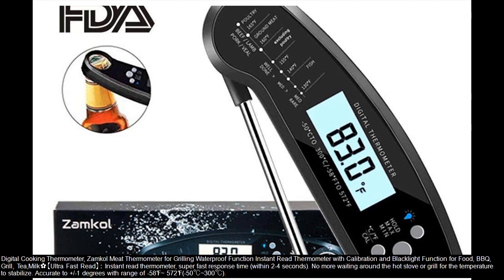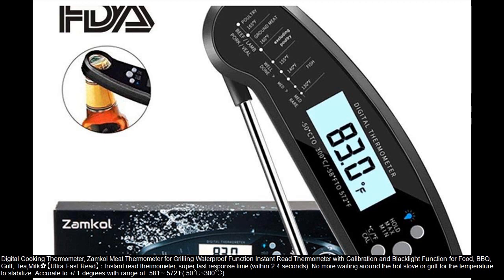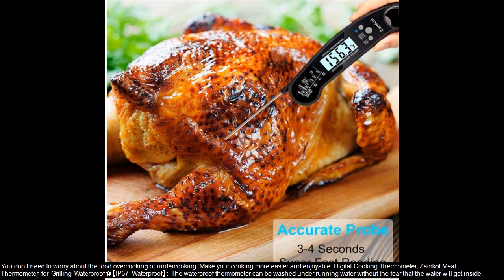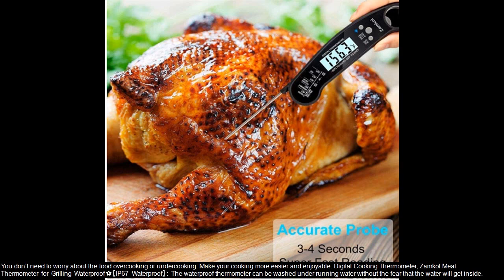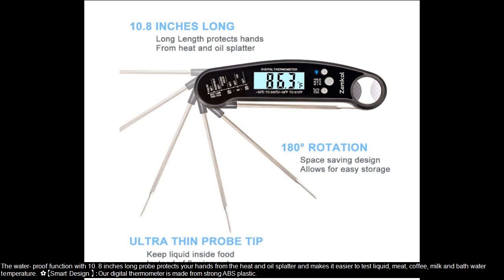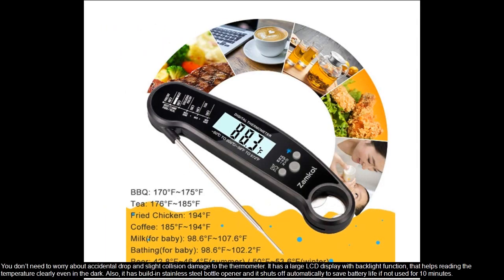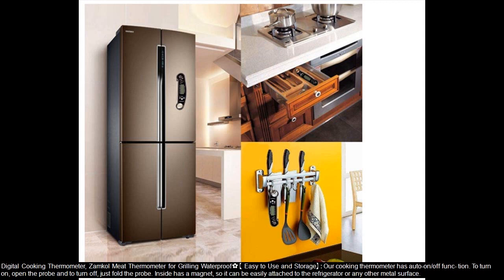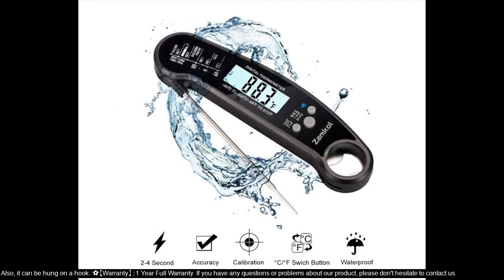Digital Cooking Thermometer Review - Zamkol Meat Thermometer for Grilling Waterproof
Zamkol Meat Thermometer for Grilling Waterproof

Digital Cooking Thermometer

【Ultra Fast Read】： Instant read thermometer, super fast response time (within 2-4 seconds). No more waiting around the hot stove or grill for the temperature to stabilize. Accurate to +/-1 degrees with range of -58℉~ 572℉(-50℃~300℃). You don’t need to worry about the food overcooking or undercooking. Make your cooking more easier and enjoyable.
✿【IP67 Waterproof】： The waterproof thermometer can be washed under running water without the fear that the water will get inside. The water- proof function with 10.8 inches long probe protects your hands from the heat and oil splatter and makes it easier to test liquid, meat, coffee, milk and bath water temperature.
✿【Smart Design 】：Our digital thermometer is made from strong ABS plastic. You don’t need to worry about accidental drop and slight collision damage to the thermometer. It has a large LCD display with backlight function, that helps reading the temperature clearly even in the dark. Also, it has build-in stainless steel bottle opener and it shuts off automatically to save battery life if not used for 10 minutes.
✿【 Easy to Use and Storage】：Our cooking thermometer has auto-on/off func- tion. To turn on, open the probe and to turn off, just fold the probe. Inside has a magnet, so it can be easily attached to the refrigerator or any other metal surface. Also, it can be hung on a hook.
✿【Warranty】：1 Year Full Warranty. We will try our best to help you. We usually respond within 24 hours.

About Zamkol
Zamkol aim to ensure product quality and meet customer needs.
Why Choose Our Digital Thermometer?
Digital Thermometer helps you avoid the risk of overcooking or undercooking.
Instant read meat thermometer will make cooking more enjoyable and easier.

Features:
✿℉/℃ Switchable
✿Large LCD readout
✿ Bright backlight , convenient for darkness environment
✿Hold function to record data
Specification:
Battery : CR2032 button cell
Probe length : 127mm/5inch
LCD display size : 1.63L*0.57W inches
Case materical : Eco-friendly ABS plastic
Probe material : Food Grade 304 stainless steel
Package Size : 18*6*2.4mm/7.08*2.36*0.95 inches
Product Weight : 70 g/2.46oz

Package included:
1 x Cooking Thermometer
1 x User Manual

WARNING!!!
1.Do not leave the thermometer in oven while cooking
2.Do not touch hot probe with bare hands
3.Do not immersing in it water for minutes or putting it in dishwater.
4.Clean the thermometer with wet cloth or wash quickly under the tap.
5.Insert the probe in hot water at least 6s to sterilize it.

Digital Cooking Thermometer